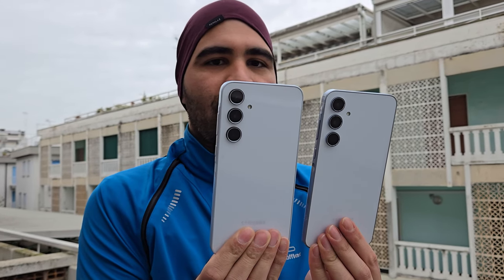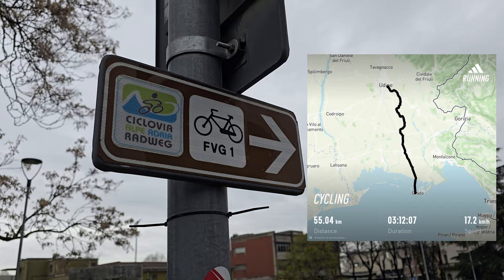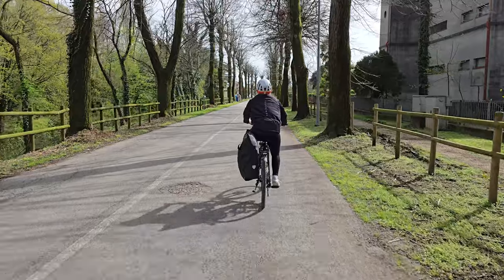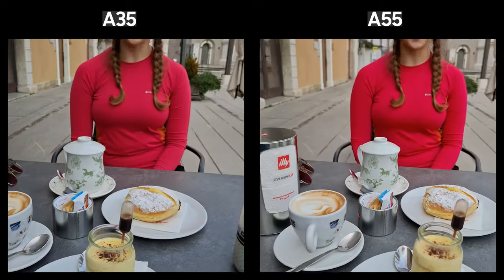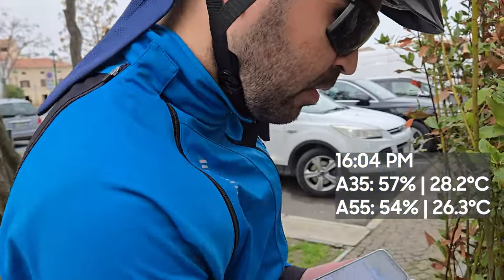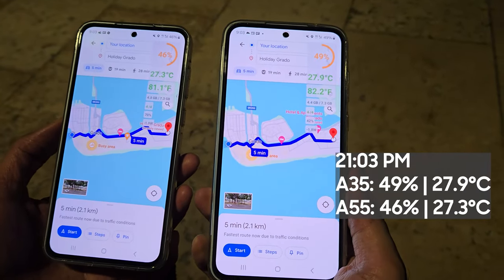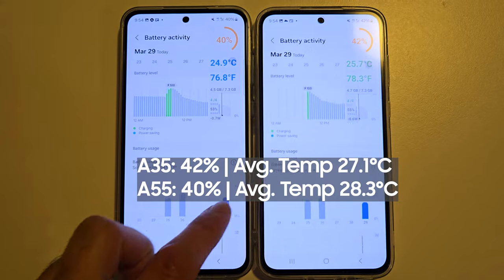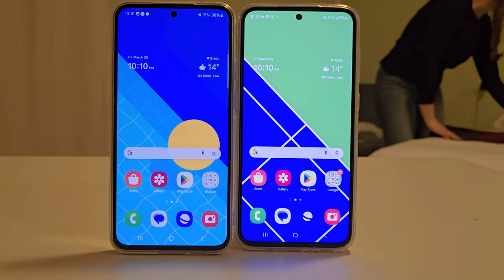Samsung A35 vs. A55: a Day in the Life | Battery & Camera Review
We went to Italy to compare the Samsung Galaxy A35 vs. A55.
My Mobile Content Creation Gear:
Phone Mount
Phone Selfie Stick
Galaxy S24 Ultra
Canon R50

Phone and Accessories in this Video:
Samsung Galaxy S24
Samsung Galaxy A55
Samsung Galaxy A35
Galaxy clear S24 case
Galaxy S24 Carbon case
Galaxy A55 clear case
Power bank
Bike Mobile Bag
Ortlieb Travel Bag
Cycling Jacket

My Editing Tools:
SD Card

00:00 Samsung A55 vs. A35
00:10 Samsung A55 vs. A35 Real Day in The Life
00:41 Galaxy A55 vs. A35 Battery Test Start
01:25 Galaxy A55 and A35 Camera Comparison
02:23 Stage One: Galaxy A55 and A35 Battery Test
02:38 Videography with A55 and A35
03:18 Selfie Camera Comparison A55 and A35
03:35  Stage Two: Galaxy A55 and A35 Battery Test
03:45 Portrait Photo A55 and A35
04:01 Body and Display Samsung A55 vs. A35
04:42 Road to Grado Video Comparison
04:53 Stage Three: Galaxy A55 and A35 Battery Test
05:10 GPS Accuracy A55 and A35
05:25 Photography and Stabilisation A55 vs. A35
05:53 Stage Four: Galaxy A55 and A35 Battery Test
06:08 Night Vidoegraphy A55 and A35
06:34 Tanya Singing Bella Ciao
06:55 Night Photos is Better on A55 than A35
07:27 Indoor Video and Photos A55 vs. A35
07:25 Final Result of Battery Test A55 and A35
08:19 SOT Samsung A55 and A35
08:29 Final Result Battery Test